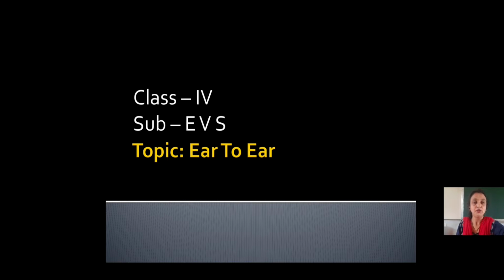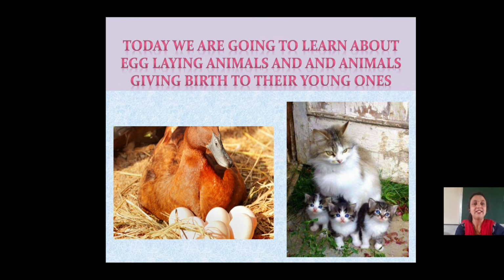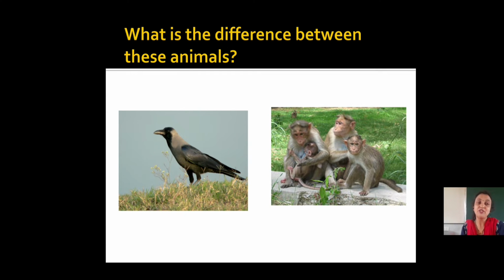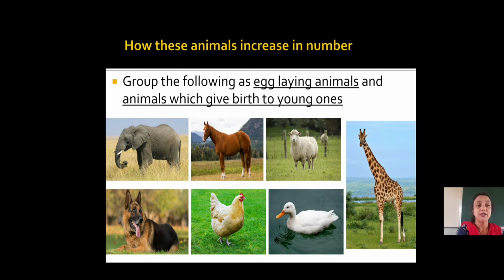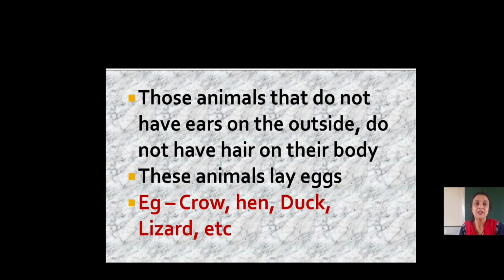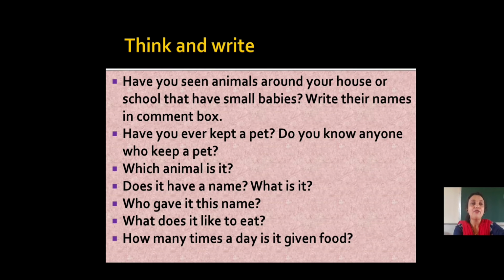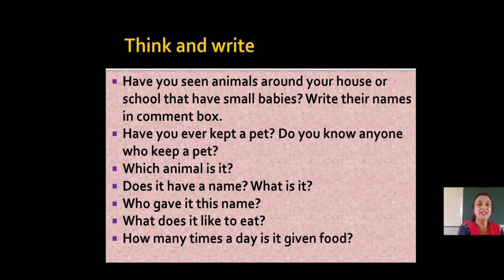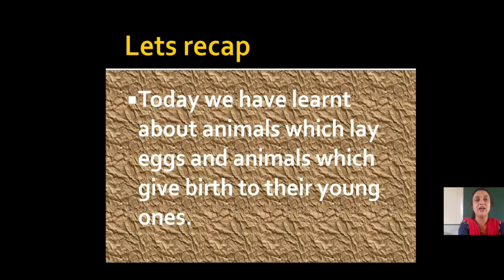Grade 4 lesson 2 session 3